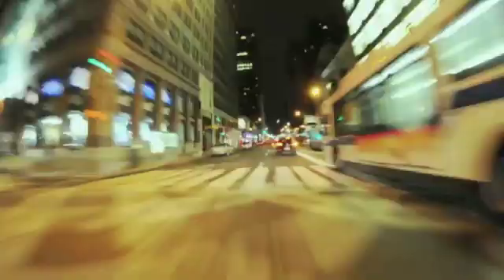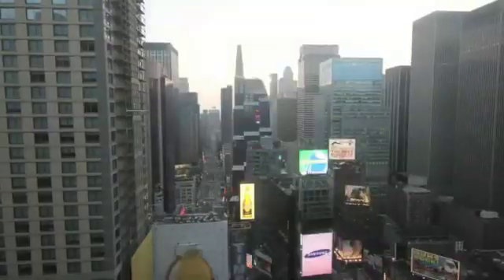Energy from Combustion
4.3 Lecture
Chapter 5 Opening
Energy from Combustion Reactions
Fuels in Combustion Reactions
Hydrocarbon Alkanes
Balancing Hydrocarbon Combustion Reactions